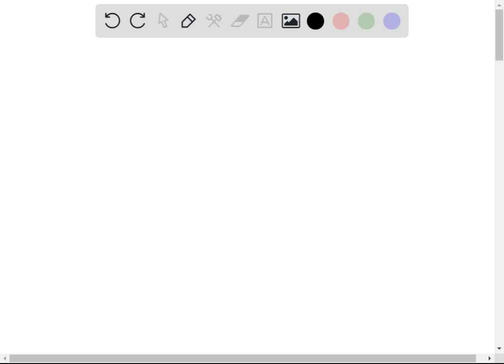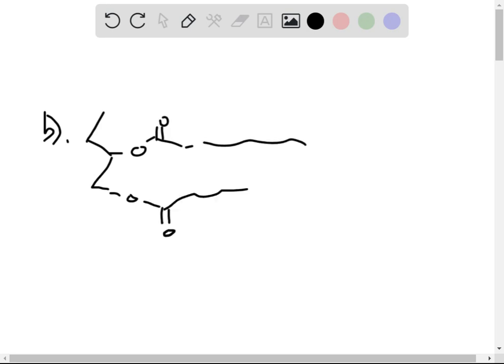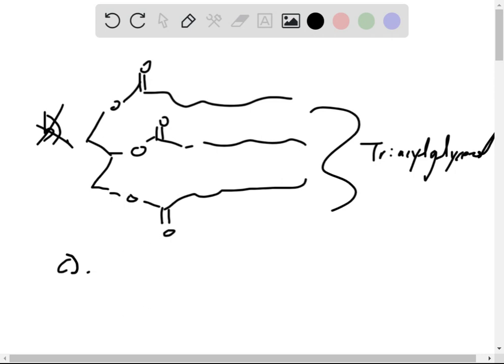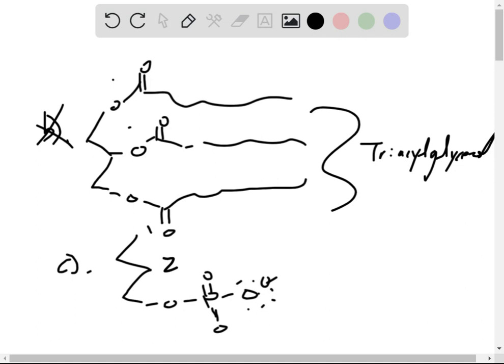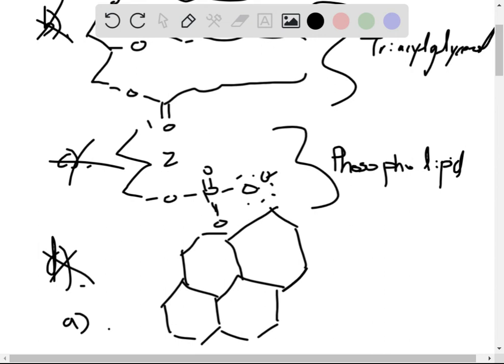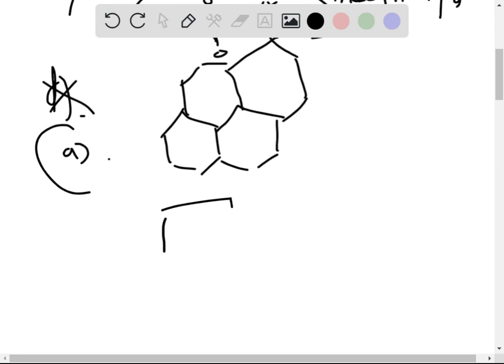What is the basic structure of a steroid a four fused hydrocarbon rings b glycerol with three fatt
What is the basic structure of a steroid?
a. four fused hydrocarbon rings
b. glycerol with three fatty acid chains
c. two fatty acid chains and a phosphate group
d. two six carbon rings